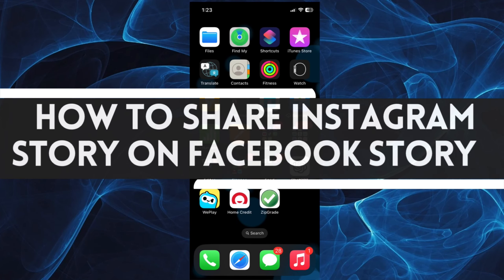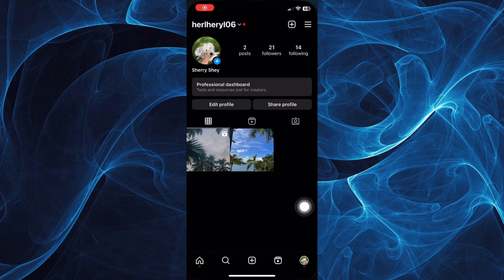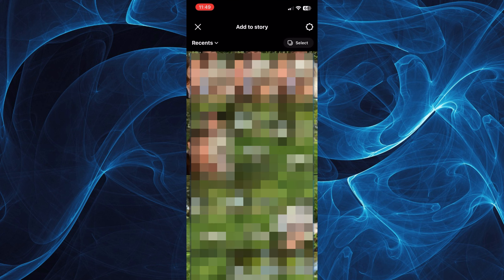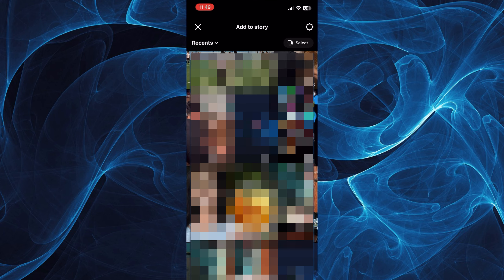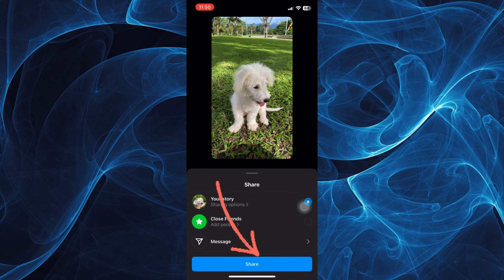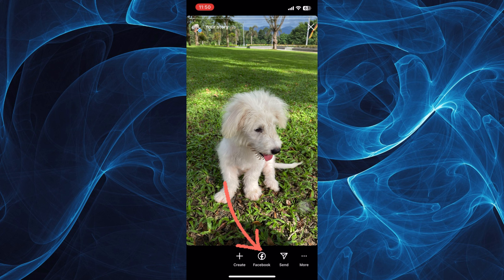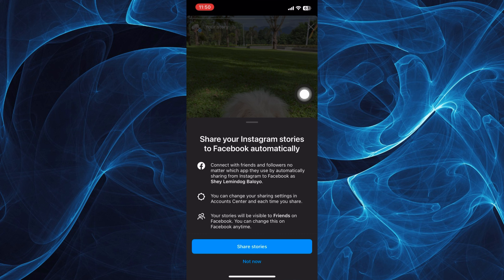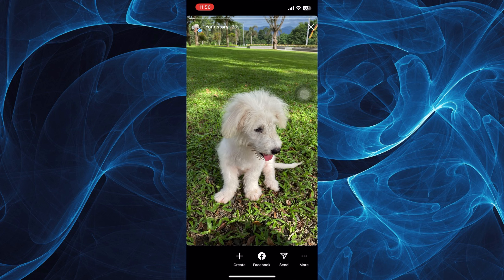How to Share Instagram Story in Facebook Story (2024)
How to Share Instagram Story in Facebook Story  | Full Guide

In this video, I will show you how to share Instagram story to Facebook. The method is very simple and clearly described in the video. Follow all the steps & view the Instagram story to Facebook.